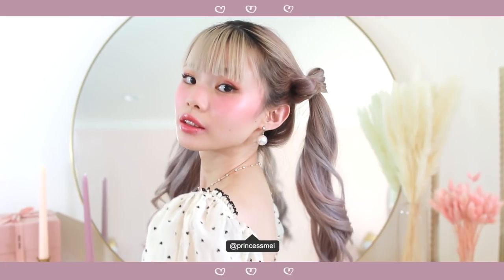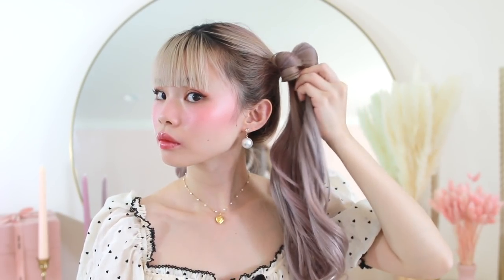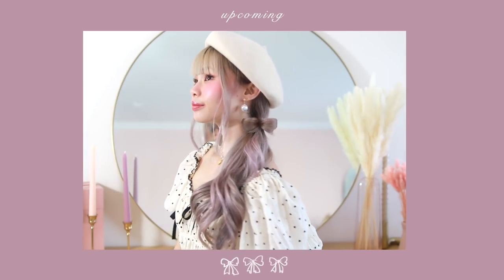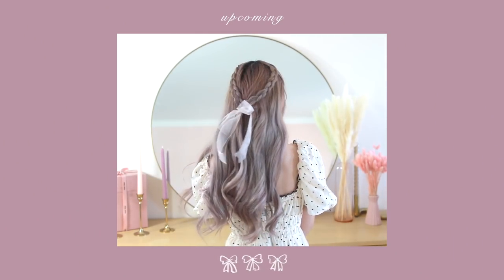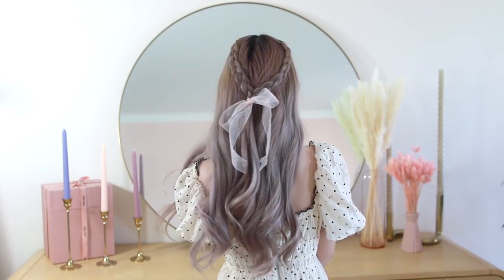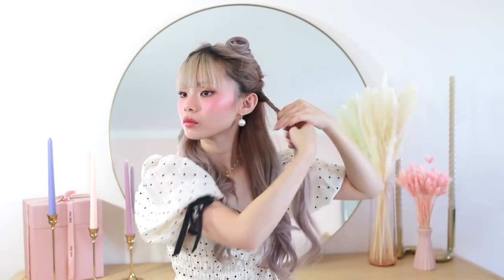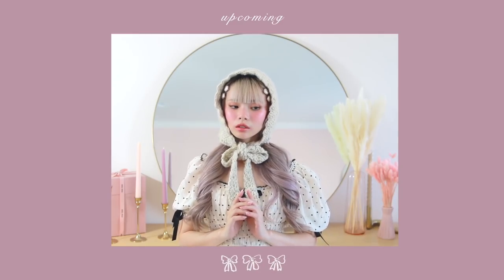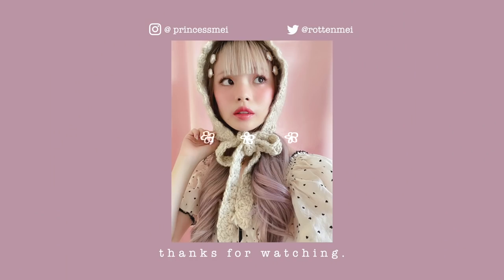6 adorable autumn hairstyles that make you go 🥺💓💖💞 + how to create hair bows in 5 minutes!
hello everyone!! today i have 6 cute and romantic autumn hairstyles + a quick tutorial on how to create hair bows in 5 minutes! i looove how these styles turned out and i hope you guys do too! please tag me on instagram @princessmei if you choose to recreate these, i’m always so happy to see 🤗💗🎀

sorry i was gone last week i’ve been working so hard on something very special! but i also had food poisoning and finished watching banana fish and my body just gave up lol. twitter knows 😔🤘🏻

instagram ❣ princessmei
twitter ❣ rottenmei

❤ products used ❤

knit bonnet 🎀 the one i have is sold out but this is a similar one